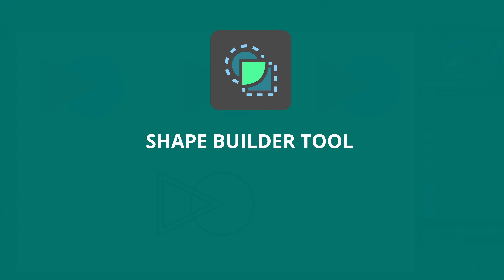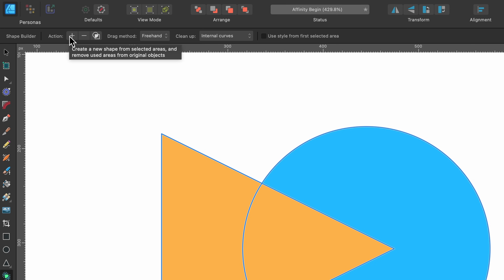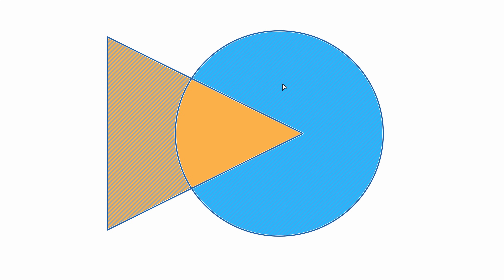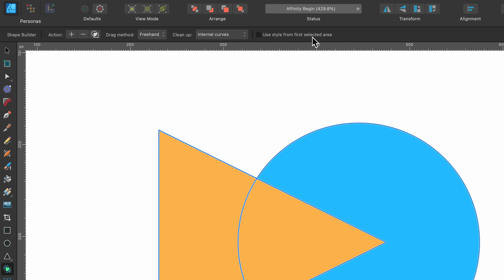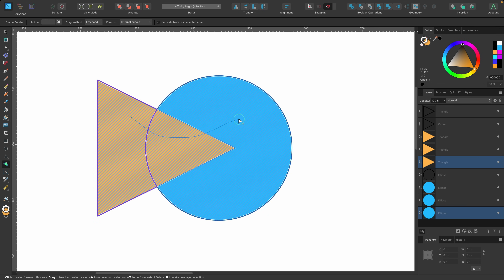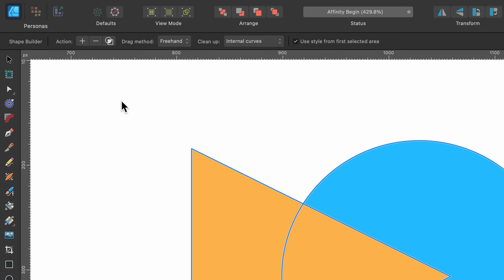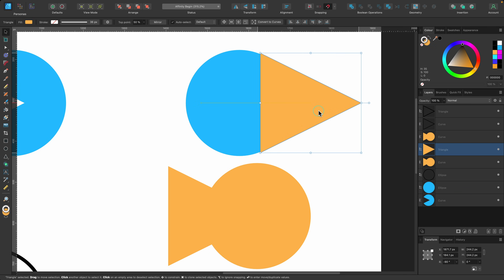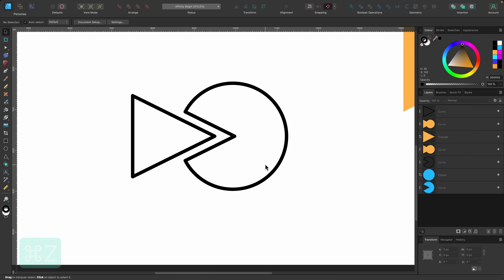Affinity Designer Tutorial: Shape Builder Tool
Hello Designers! In this Affinity Designer tutorial you will learn how to use the Shape Builder Tool. This is perfect for beginners.

Cmd = Ctrl
Option = ALT